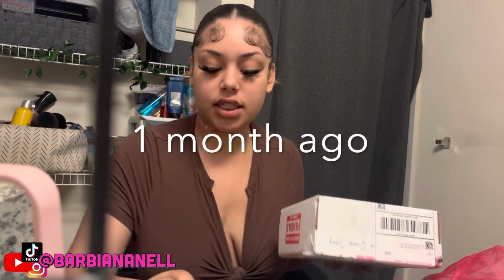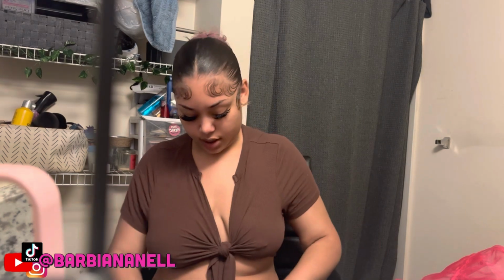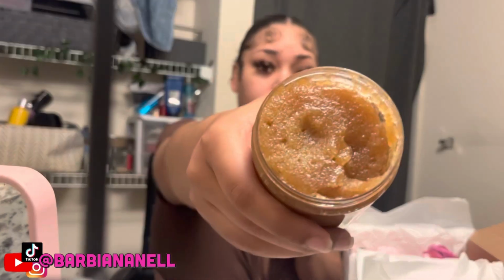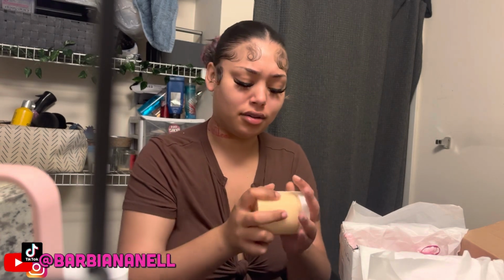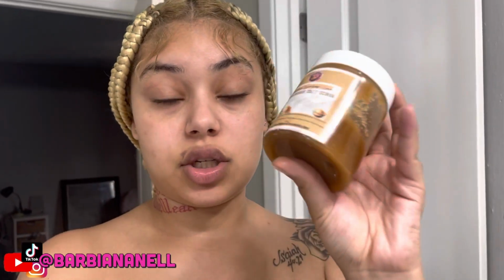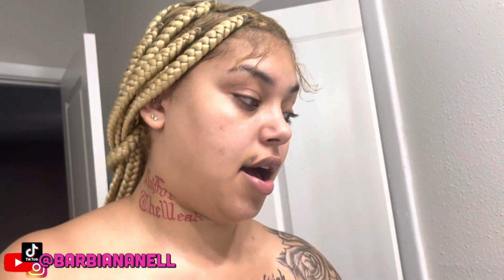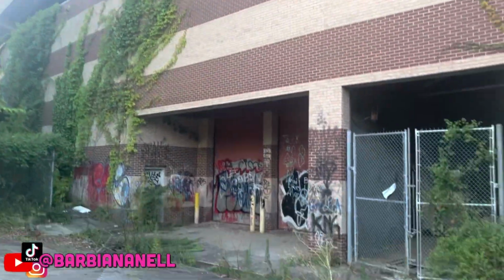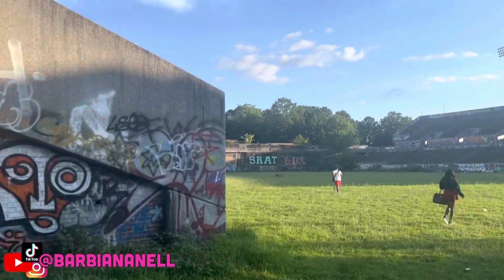GRWM FOR A PHOTOSHOOT 🤩📸💄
YOU WEAK IN THE KNEES 😭😭
STAND UPPP!!! 😩

Come join the gang!